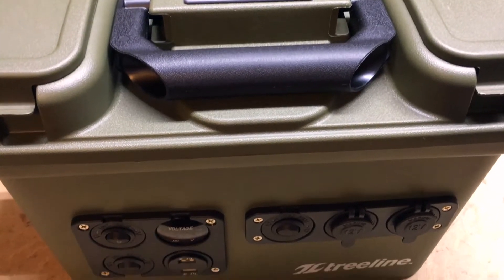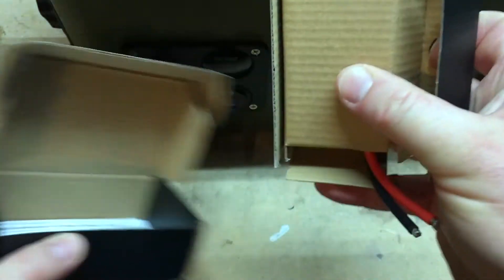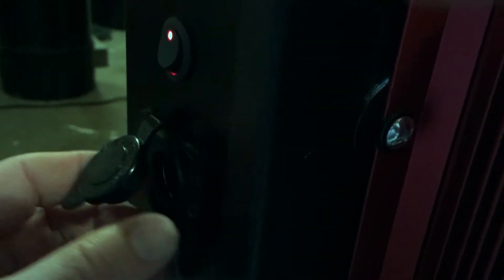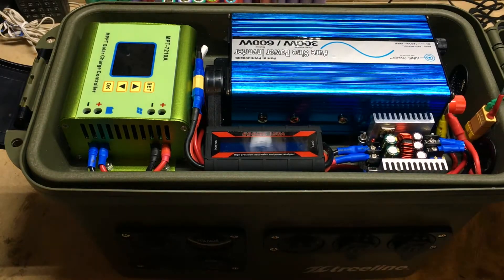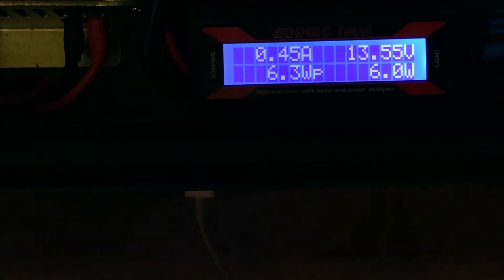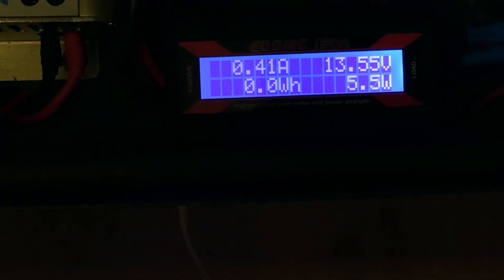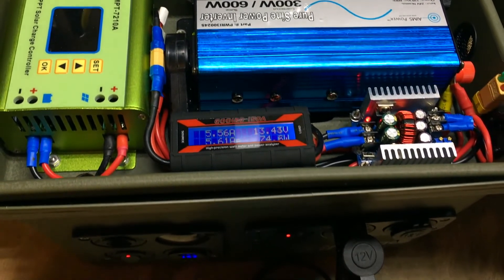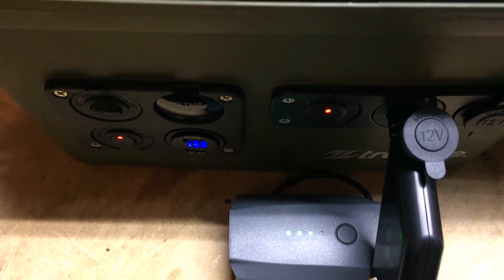18650 Lithium Solar Generator Watt Meter Add-On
I have added an inexpensive watt-meter to my 18650 Lithium Solar Generator.  This meter helps to measure power coming from the buck converter to the 12-volt bus system.

Here's the rest of the parts I used to build my 18650 Lithium Solar Generator:

MPPT Solar Charge Controller

Buck Converter

Pure Sine Wave Inverter

In-Line watt meter

Blue Seas Bus Bars

Blue Seas Master Switch

Meter and Shunt

XT 60 Plugs

4-Panel 12 Volt Accessories

USB 2.2 Outlet with Voltmeter

Kapton Tape

SAE to male pin adapter

360 degree rotating extension

Heat Shrink

Rocker switches -no LED

Rocker Switches with LED

SAE to Coax Female

SAE to 12 volt Male Plug

12 Volt 3 Panel

SAE to ring adapter

SAE Socket

120 Volt Power Receptacle

1-inch Screens

Opus Battery Charger

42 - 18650’s on clearance from Walmart ($52.50)

14" Dry box from Tractor Supply Vruzend 19650

Here's the Renogy solar panel I'm giving away.  You can also purchase this panel here:

Buck Converter

Meter and Shunt

XT 60 Plugs

4-Panel 12 Volt Accessories

Kapton Tape

360 degree rotating extension

Heat Shrink

12 Volt 3 Panel

SAE Socket

120 Volt Power Receptacle

1-inch Screens

Opus Battery Charger

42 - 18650’s  on clearance from Walmart ($52.50)

14" Dry box from Tractor Supply